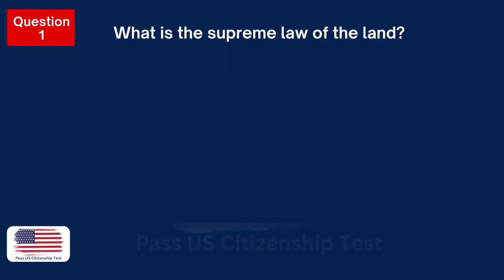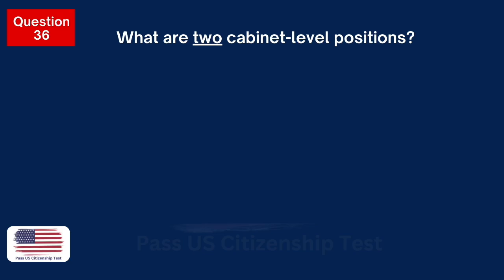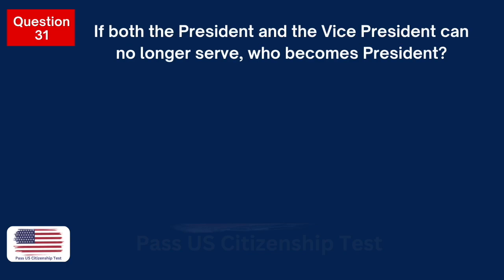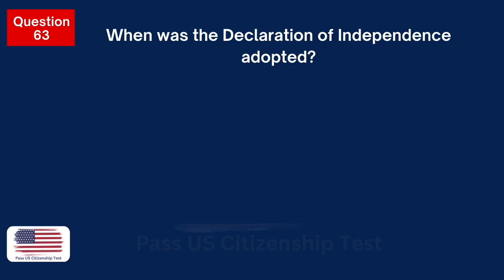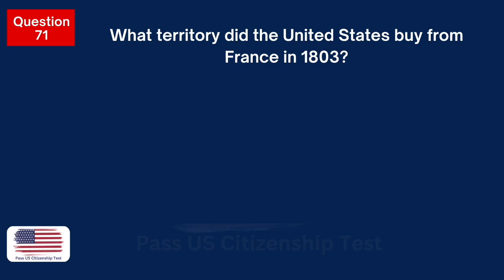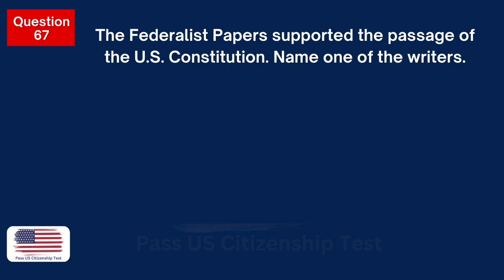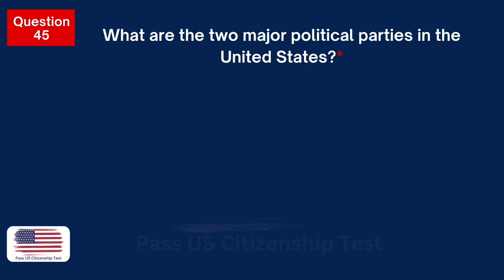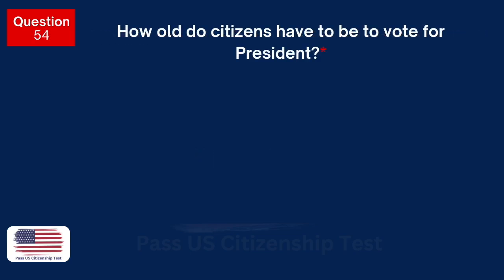2025 random 100 civics questions and answers - U.S. citizenship interview I N400 Interview